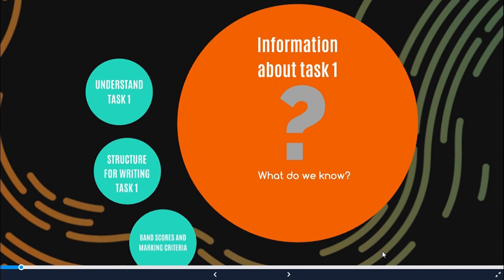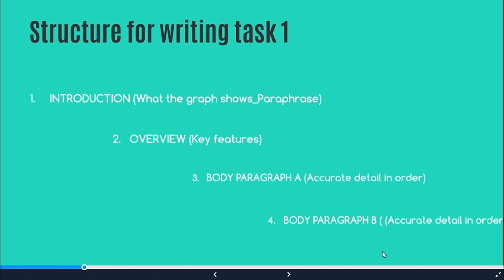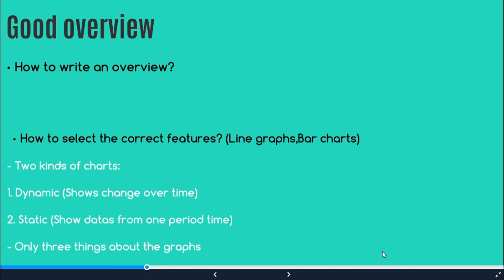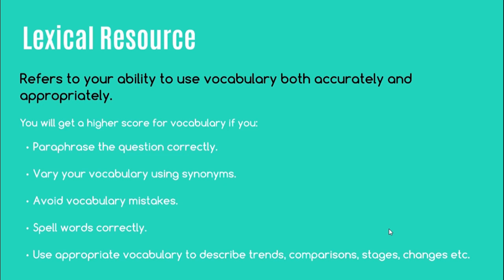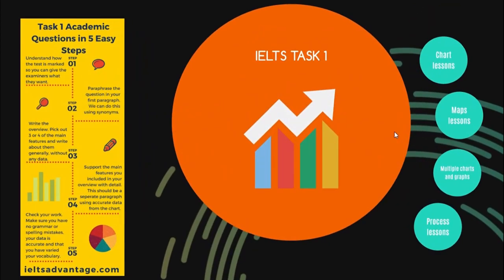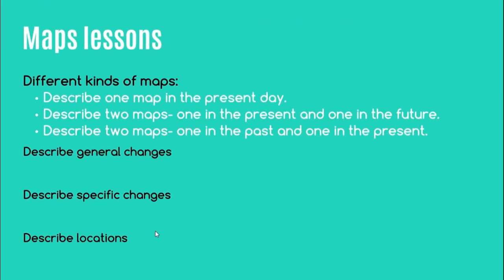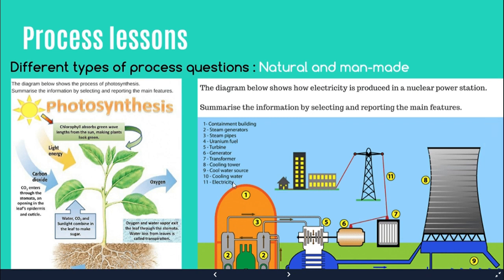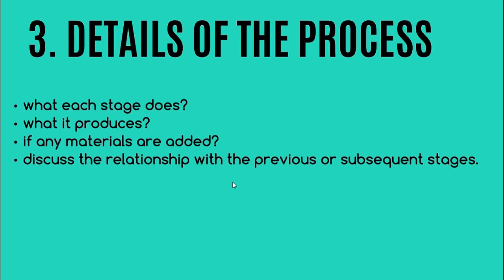IELTS Writing Task 1|How to score high in ielts|ielts writing tips and tricks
IELTS Writing Task 1|How to score high in ielts writing task 1|Top Tips and Tricks for ielts writing
ielts writing task 1 general sample letters
ielts writing tips and tricks
ielts writing task 1 general
ielts wala india
ielts with ielts preparation
ielts with suraj
writing ielts task 2
writing ielts task 1
writing ielts task 1 general
writing ielts task 1 academic
writing ielts practice test with answers
writing ielts tips
writing ielts tricks
writing ielts tips and tricks
writing ielts practice test
writing
essay writing
ielts advantage
ielts liz
Ielts reading tips and tricks
Ielts reading
Ielts reading with answers
Ielts reading true false not given tips
Ielts reading test general training
Ielts reading test academics training
Ielts reading practice
Ielts reading asad yaqub
Ielts reading tips and tricks academic
Ielts reading list of headings tips and tricks
Ielts readings match headings
Reading ielts tips and tricks
Ielts reading test academic 2023
Ielts reading test academic 2022
Ielts reading liz
Ielts reading question types
listening ielts practice test
listening test
listening practice test 3
listening
 listening fill in the blanks
listening english practice
listening oet practice test
listening practice test
ielts listening
ielts
ielts listening tricks
how to score good bands in ielts
 ielts speaking
 ielts speaking band 5.0
 ielts speaking band 5.5
  ielts speaking band 9.0
 ielts speaking tips and tricks
 ielts speaking part 1
 ielts speaking interview speaking
 ielts test practice speaking
 ielts speaking ielts band 9
 speaking ielts band 8
 speaking ielts band 8.5
speaking ielts band 7.5
speaking ielts band 6.5
 speaking ielts band 5.5
 speaking ielts band 7
 speaking ielts band 6
 speaking ielts band 5
 speaking ielts band 4
 speaking ielts tips
speaking ielts practice
 english ielts speaking
english ielts
 English
 ielts listening
 english ielts vocabulary words
 english ielts speaking practice
 english ielts course online English
 ielts speaking practice test
 english ielts class
 english ielts test
 ielts speaking practice
 ielts english
ielts english course
 ielts english listening course
 ielts english speaking
ielts english grammar lessons
ielts english english course
 ielts english academy
 ielts English test
 ielts english grammar
ielts english speaking practice
 ielts tips and tricks
 ielts tips
 ielts tips how to prepare for ielts
 ielts tips for reading
 english ielts tips and tricks
 english malayalam ielts tips before exam
 ielts tips for speaking